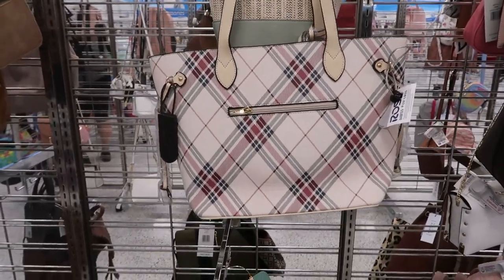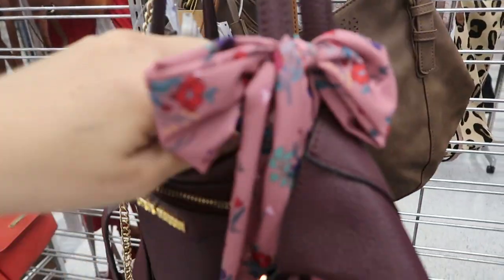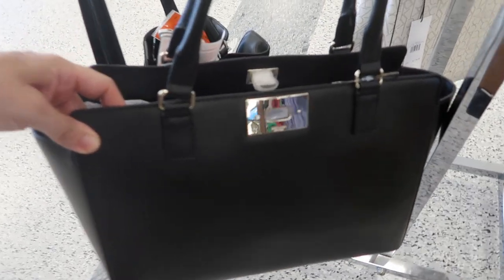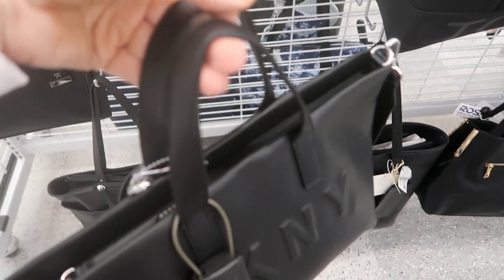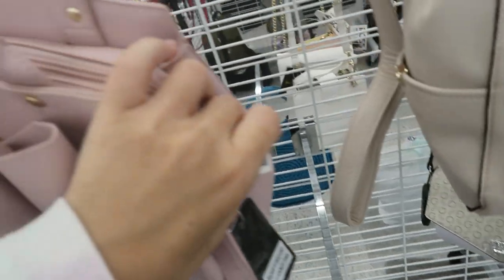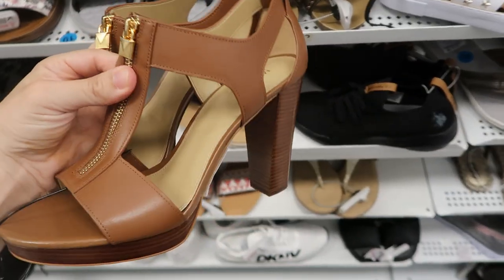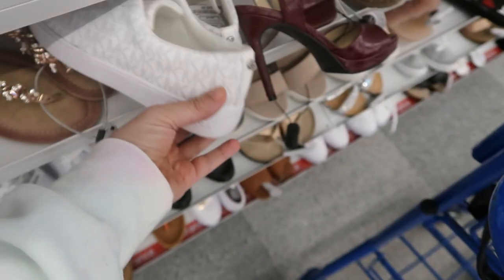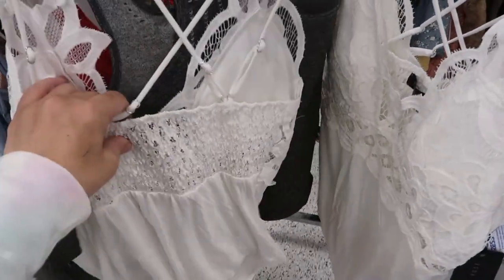ROSS SHOP WITH ME DESIGNER HANDBAGS & SHOES // NEW AT ROSS // AFFORDABLE FASHION